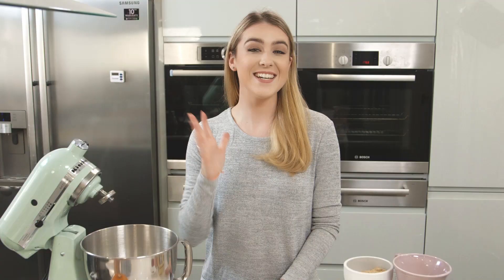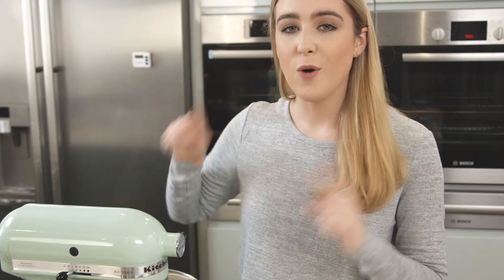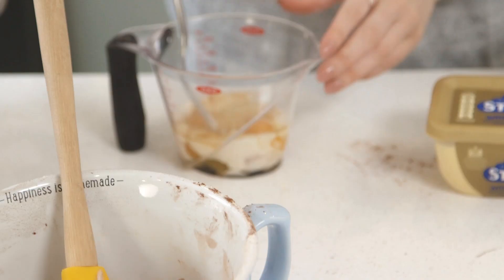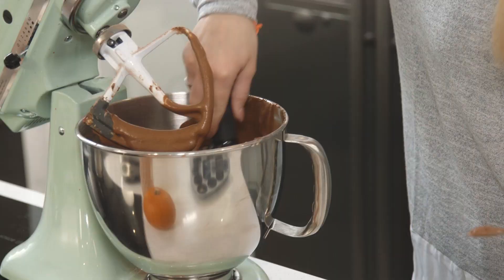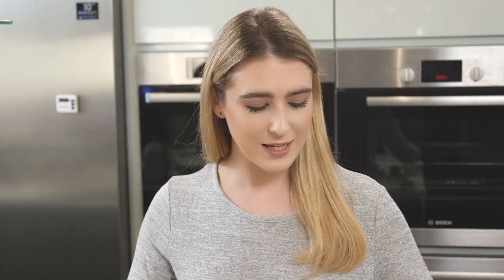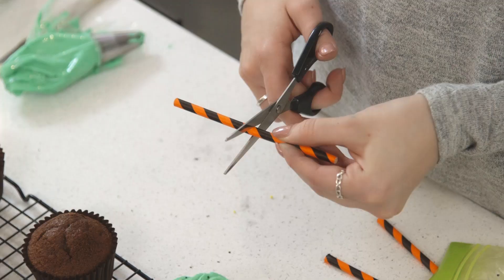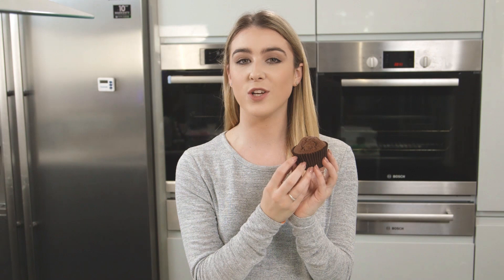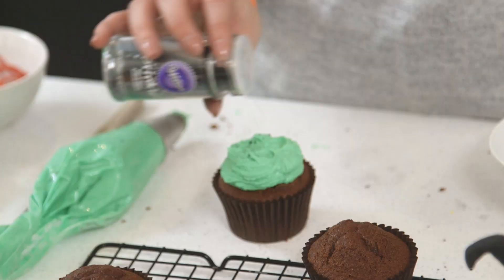Halloween Witchy Cupcakes - In The Kitchen With Kate